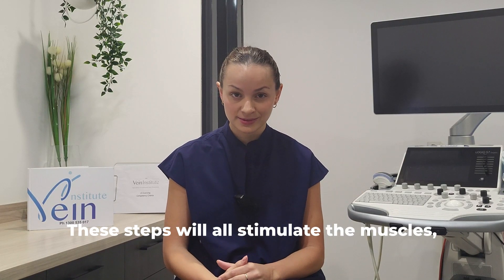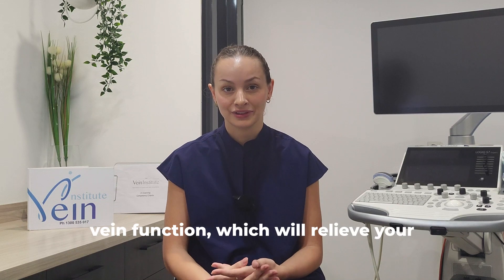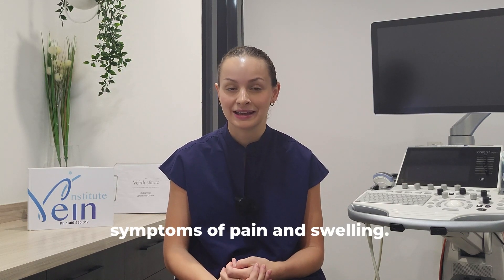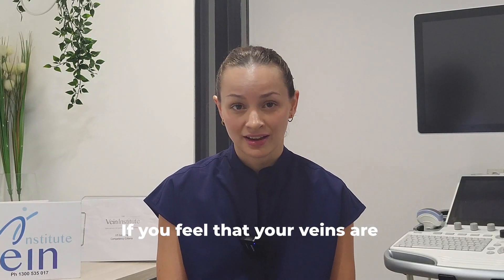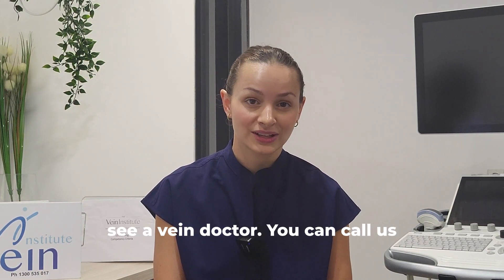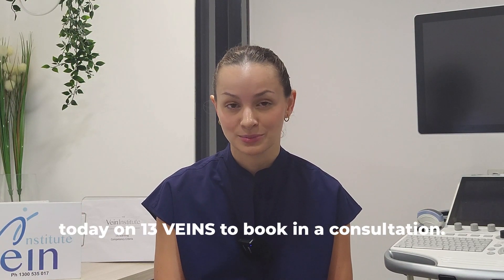How to Relieve Varicose Vein Symptoms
Varicose veins often cause symptoms of pain, itching, and swelling. Here's Nurse Georjal on how you can relieve those symptoms at home.

If you find that your varicose veins are getting more uncomfortable or that these methods aren't as effective, it may be best to seek specialist advice.